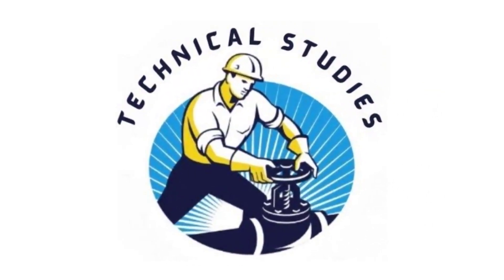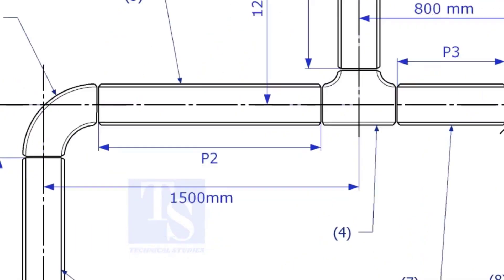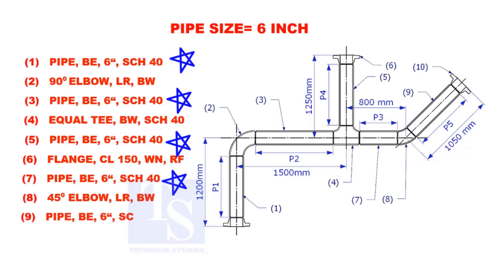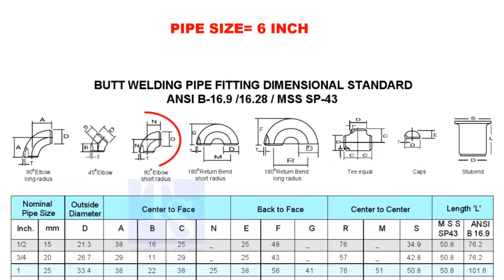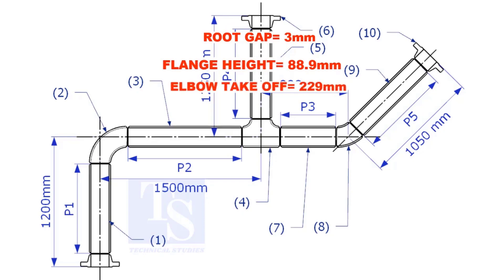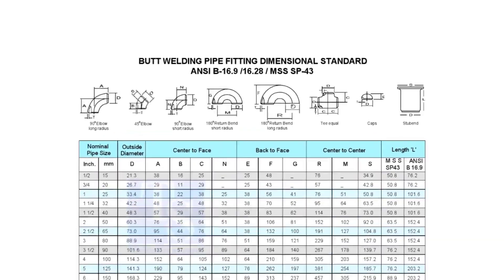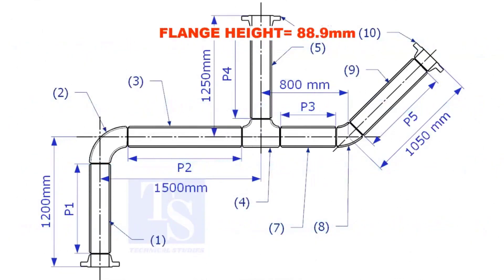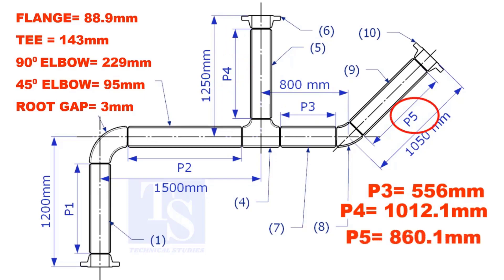Pipe true length calculation technique easy method.